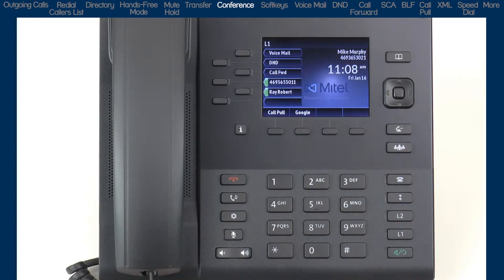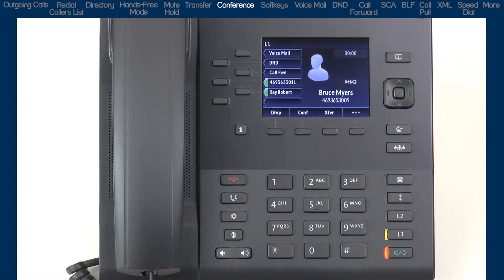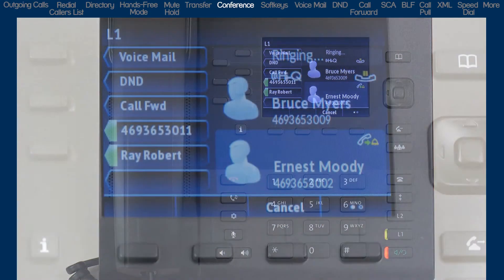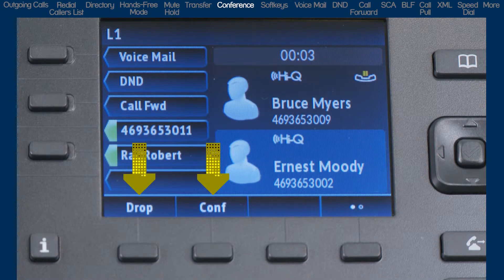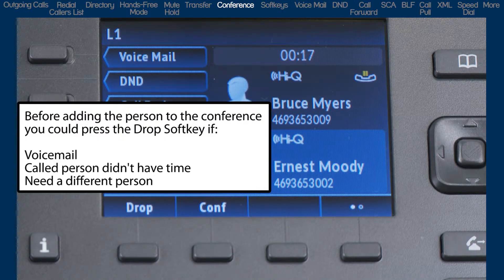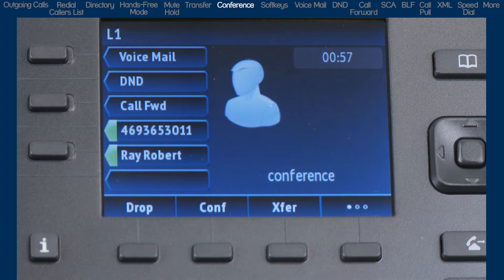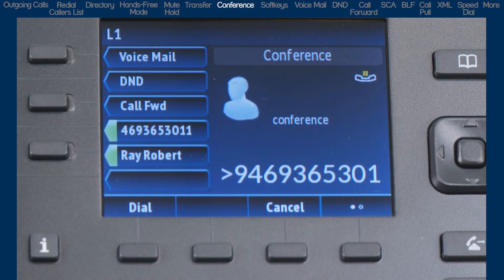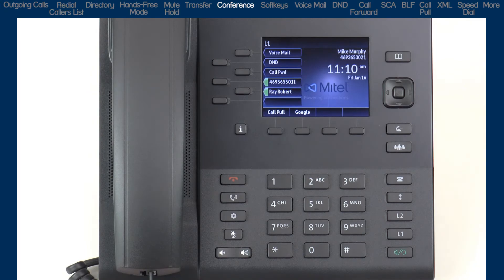Mitel® Minute Training: 6867i How to use N-Way Conference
Minute Training takes one topic out of the full tutorial and focuses only on that topic. In this Mitel® Minute Training tutorial, End-Users will learn how to use the N-Way Conference Calling feature. The full tutorial on the 6867i is titled Mitel® 6867i End-User Training & Features Tutorial.